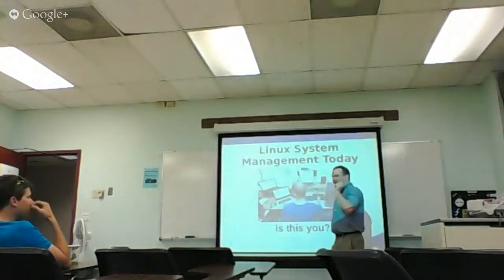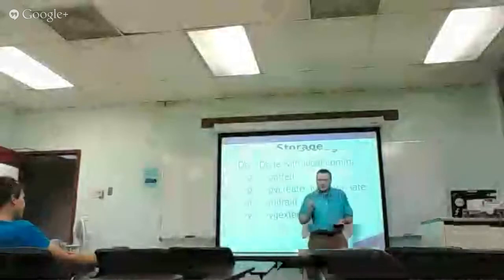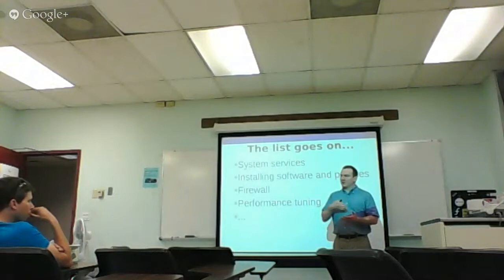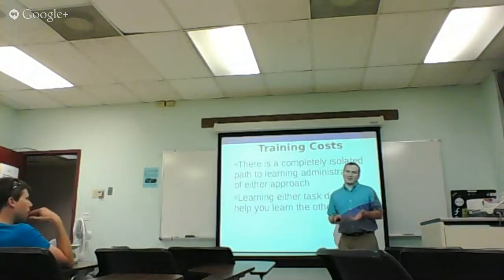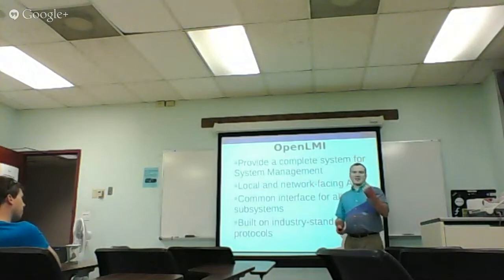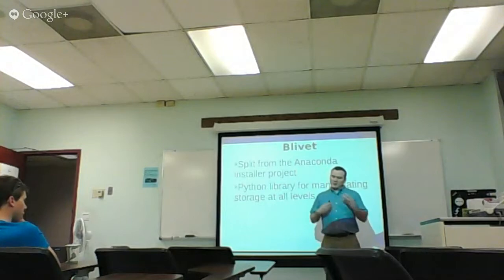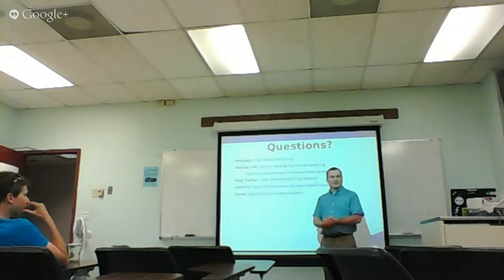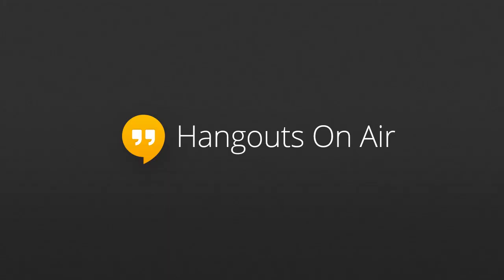"Unifying Administration with OpenLMI" by Stephen Gallagher - Flock 2013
System administration on Linux is very difficult, mainly due to the fact that technology in the OS has grown organically in silos. OpenLMI is a new technology to tie the various systems together into a public API that can be used to administer systems uniformly and remotely. Join us to learn how it works and what you can do to help!